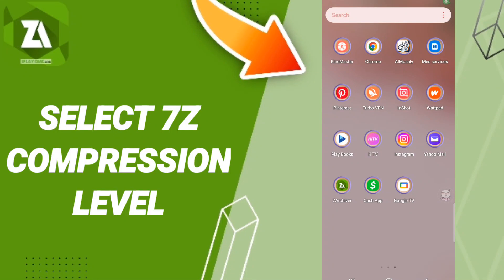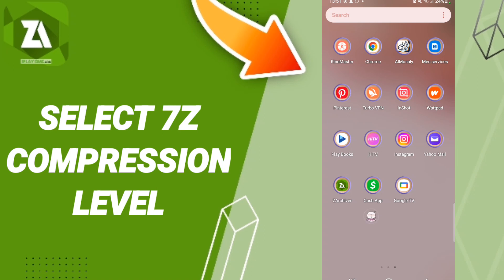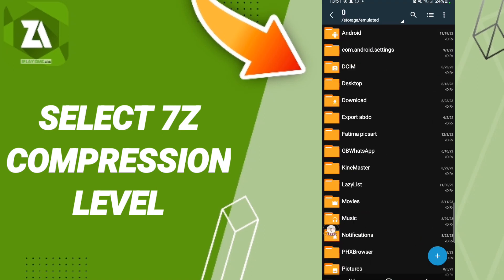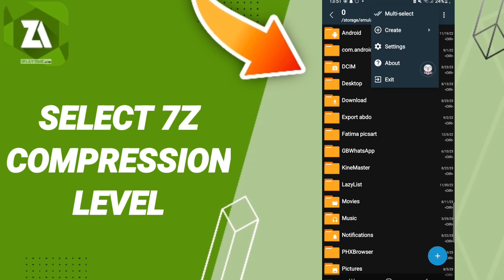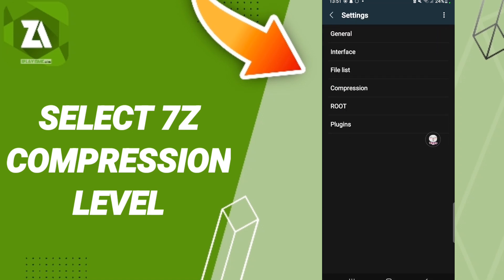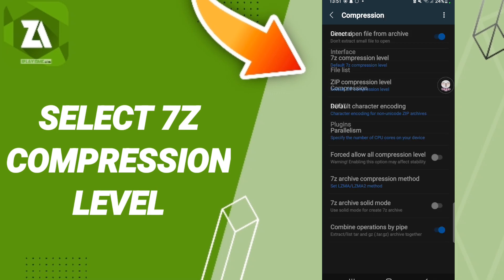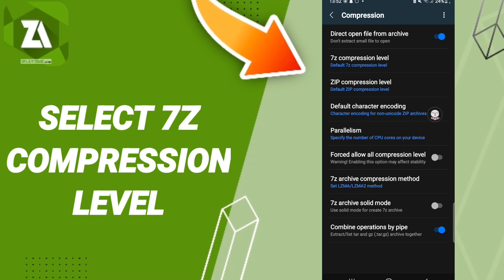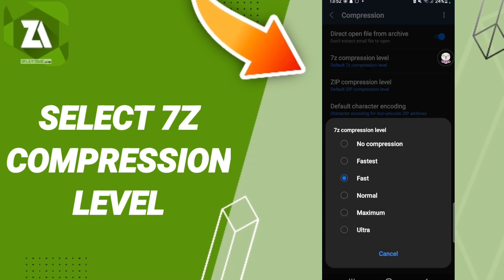How To Select 7Z Compression Level On ZArchiver App